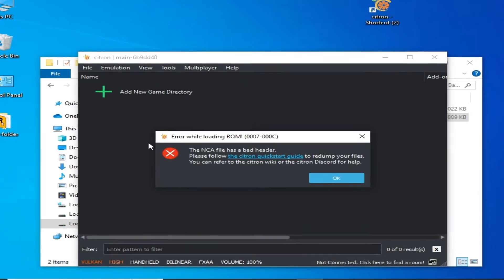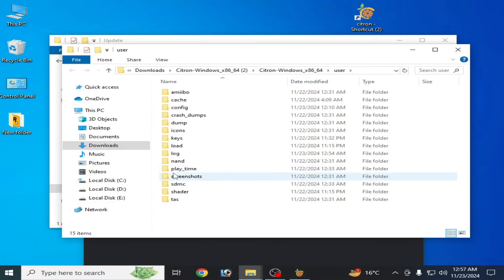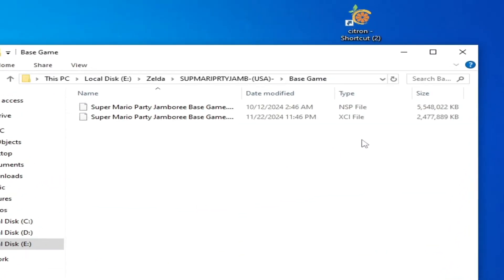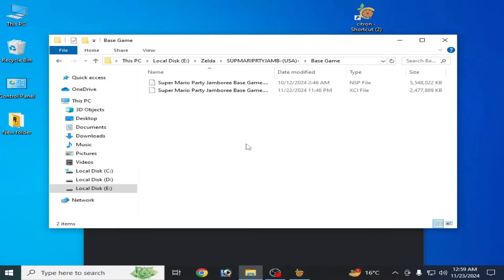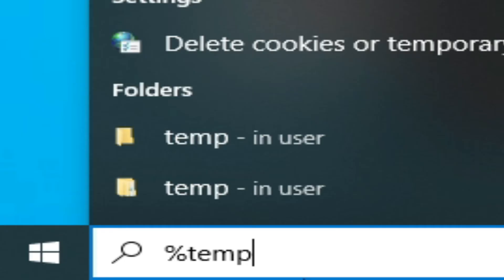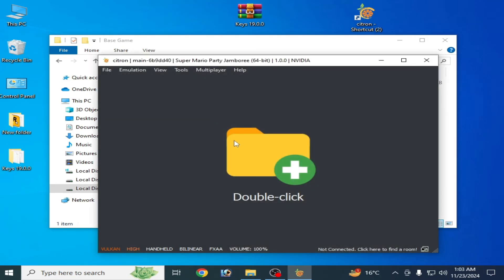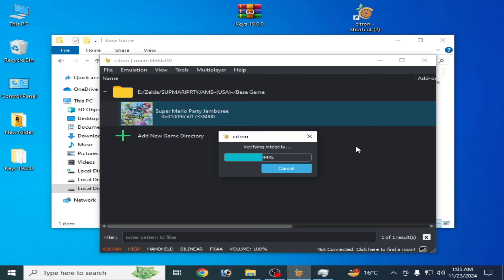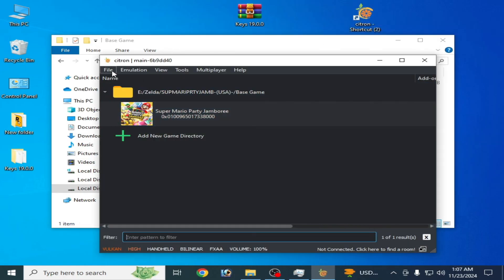How to fix The NCA file has a bad header in Citron Switch Emulator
Hello Friends,
I have showed in this video how to fix The NCA file has a bad header in Citron Switch Emulator.